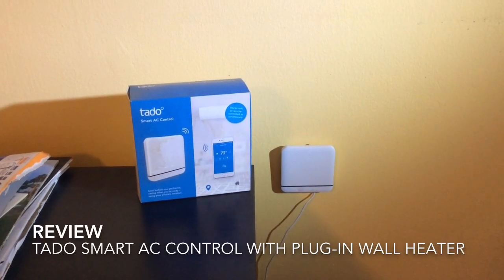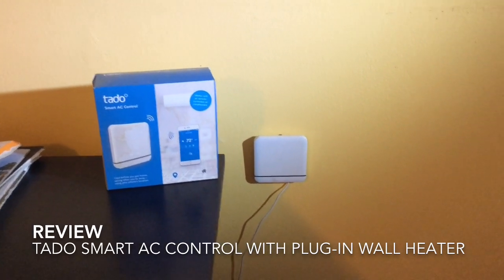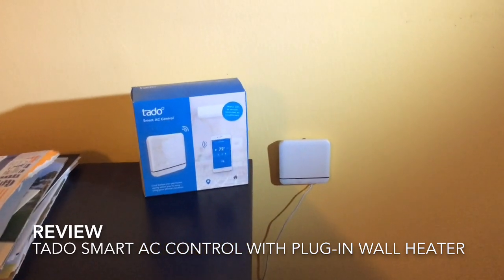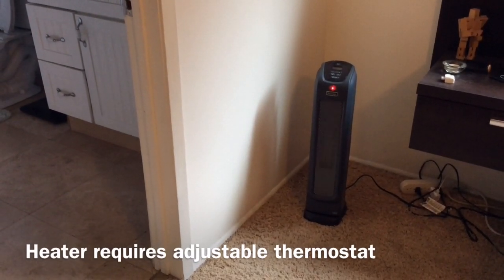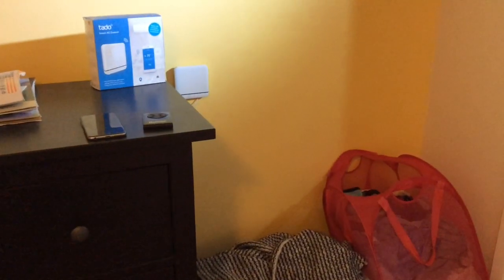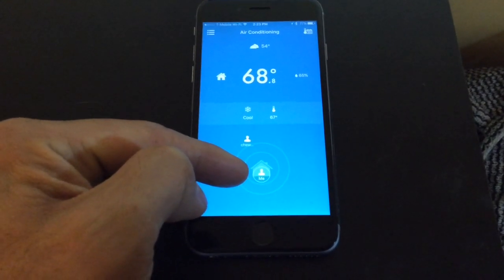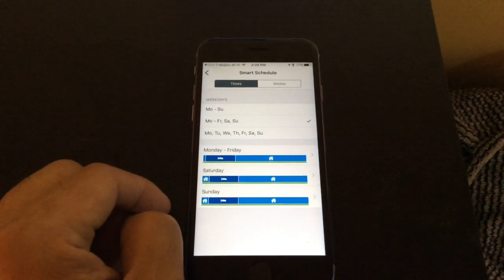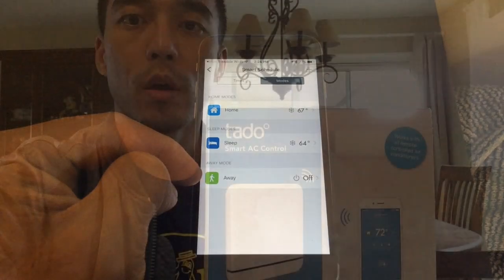Review - Tado Smart AC Control With Heater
Tado works great with plug-in wall heaters